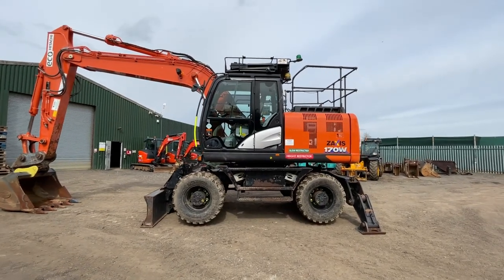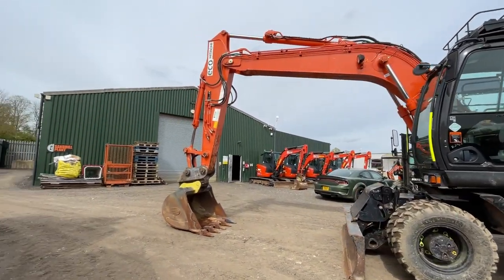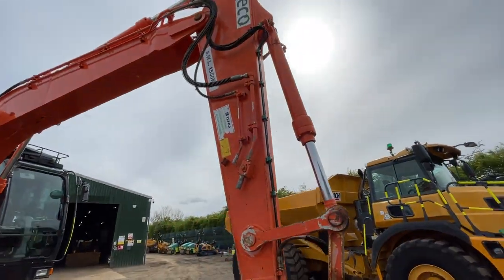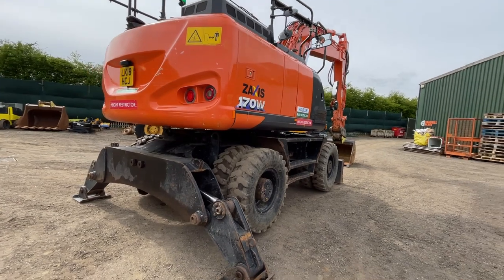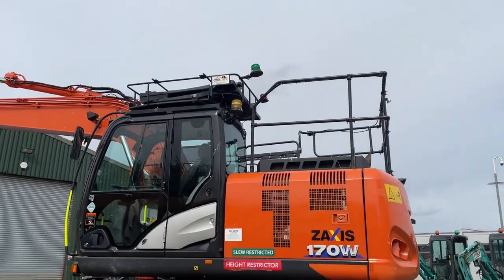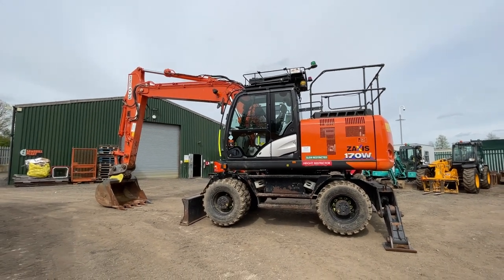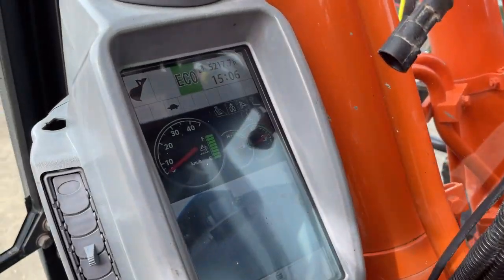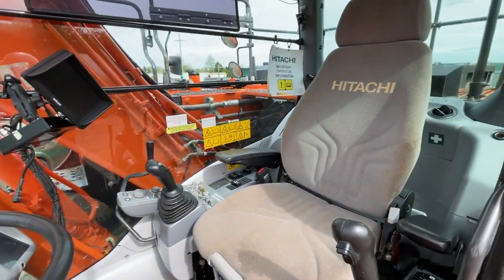2018 Hitachi ZX170 W Wheeled Excavator - 1629W